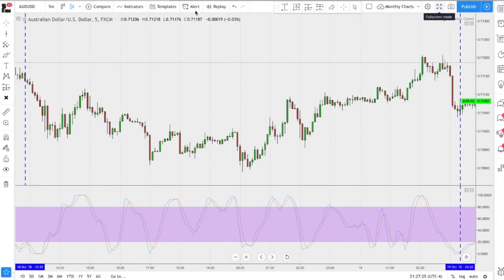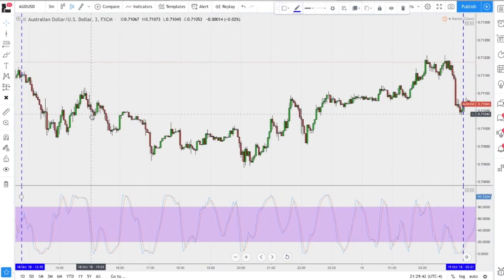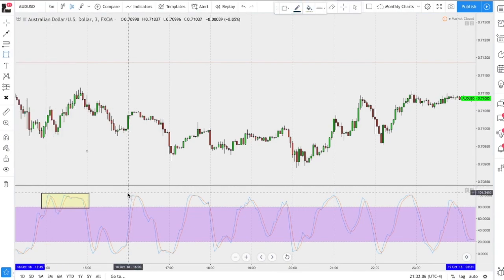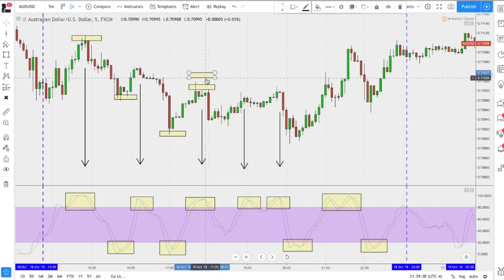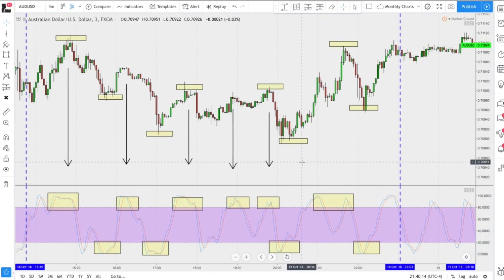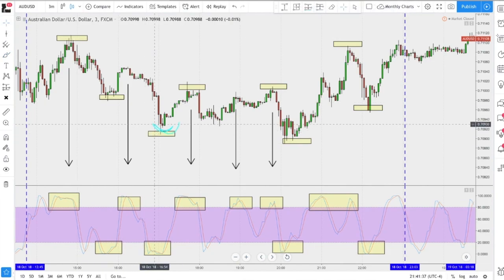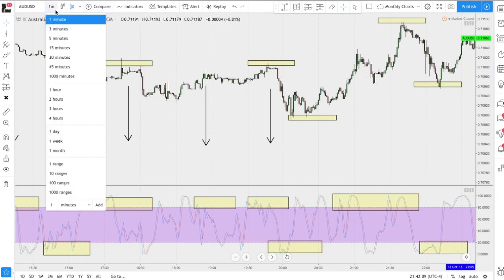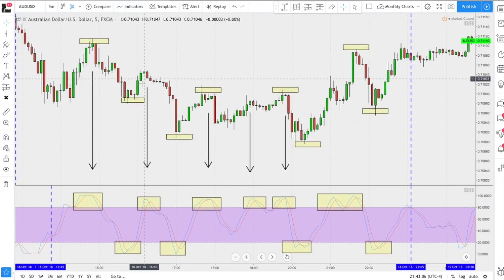Evan Cabral 3 & 5min Charts Method | Binary Options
Evan Cabral 3 & 5min Charts Explained | Binary Options